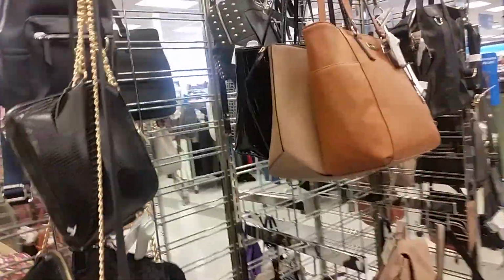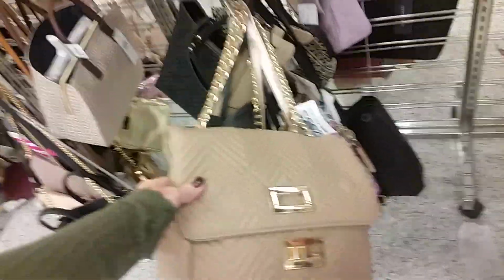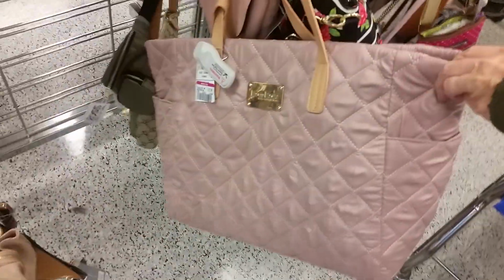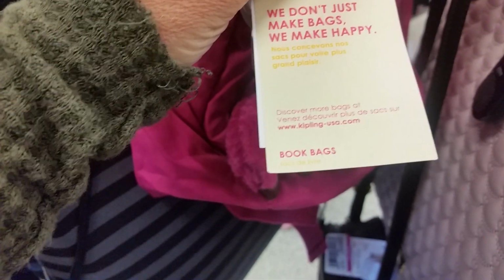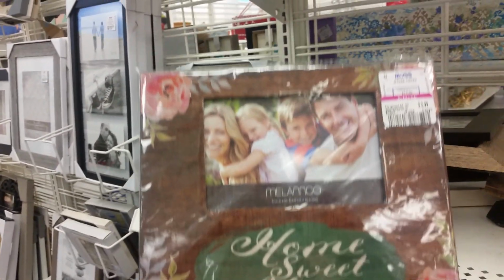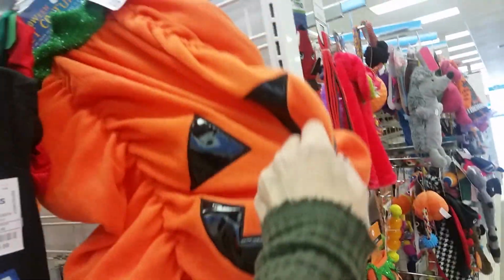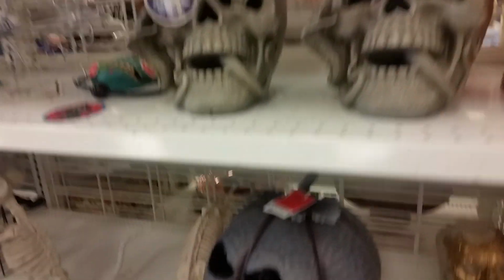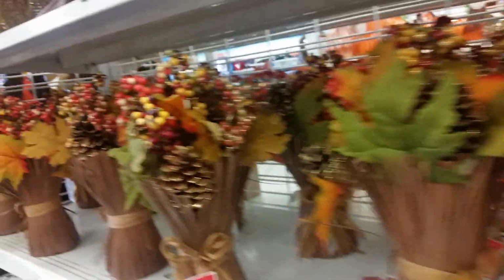Designer Purse Shopping at Ross! episode #6